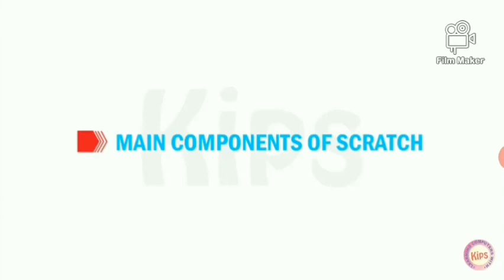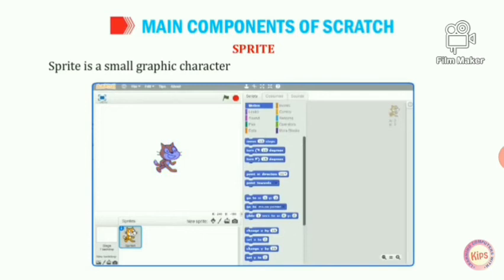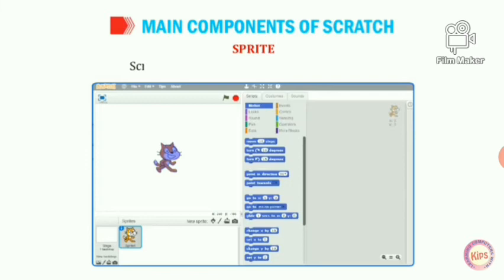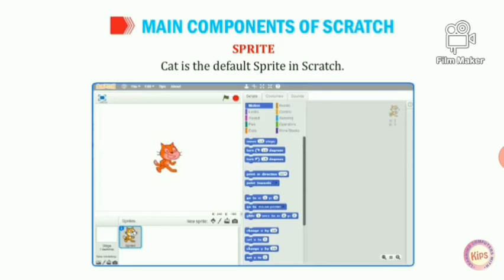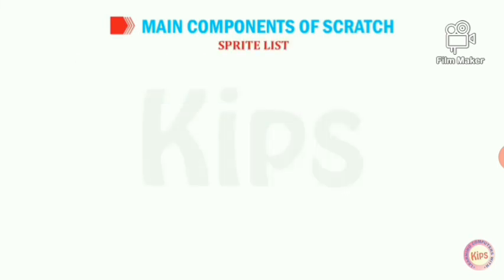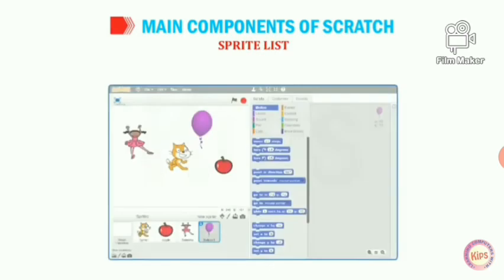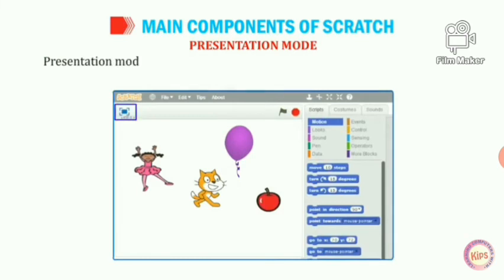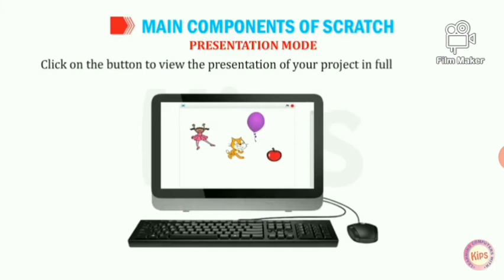Erudite 13 August Class 4 Computer by sabnam miss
Unit -9 Introduction to Scratch programming
Topic - Components of scratch